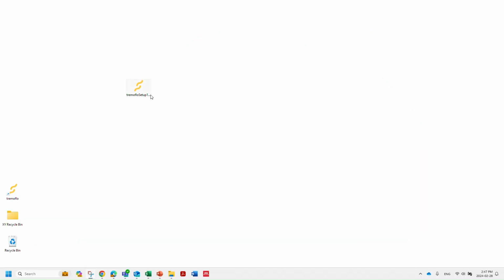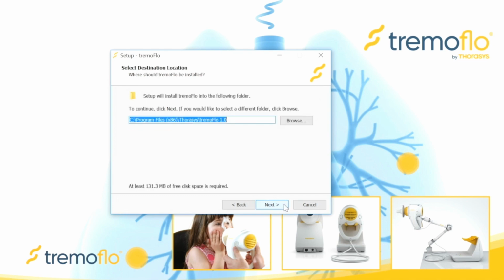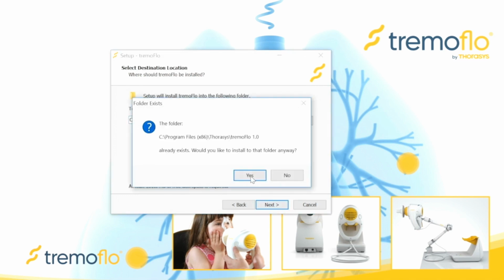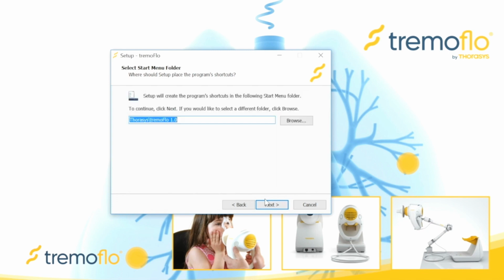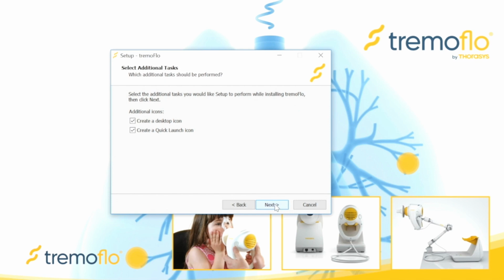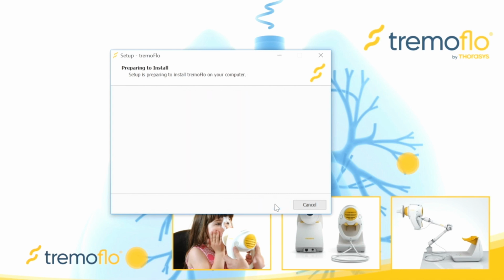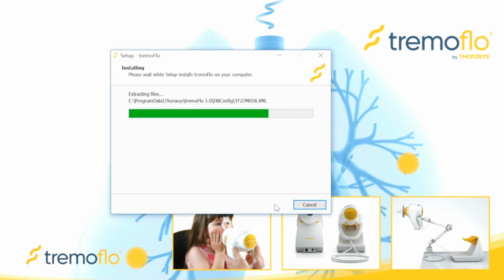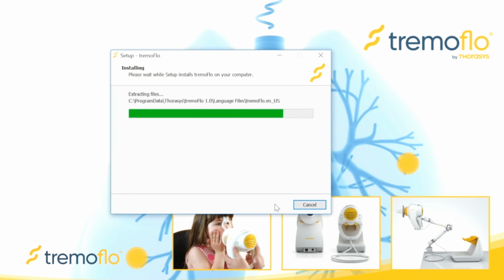Thorasys How To: Software Installation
MRK-103420